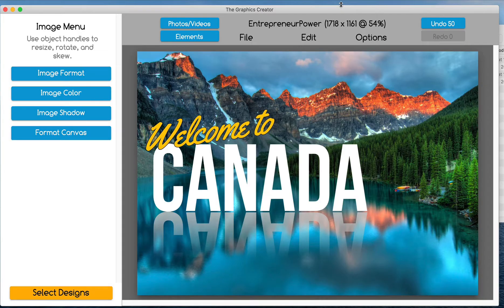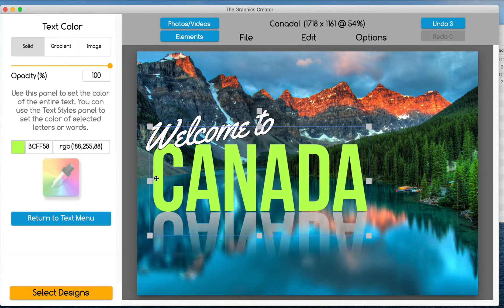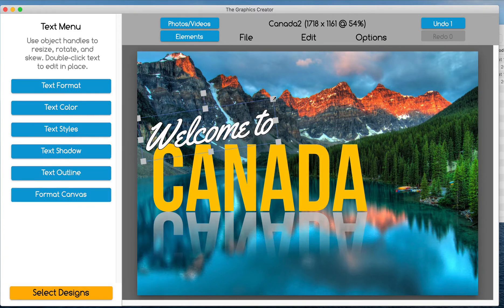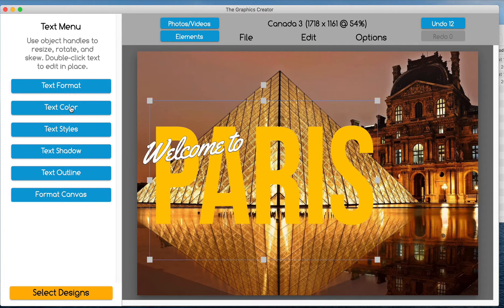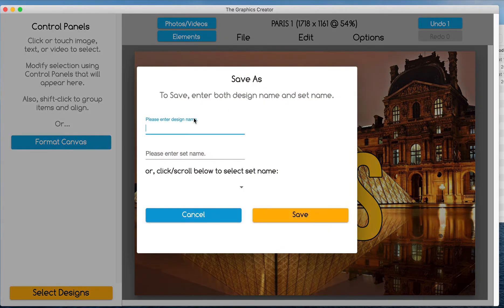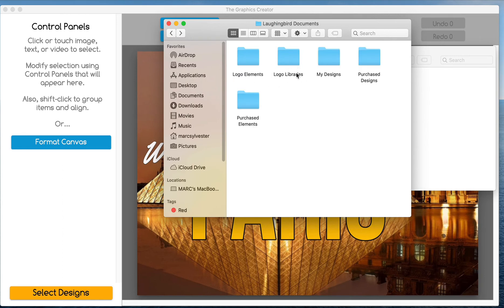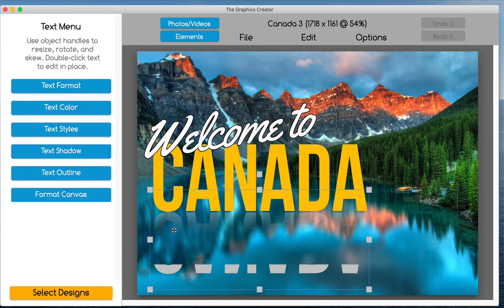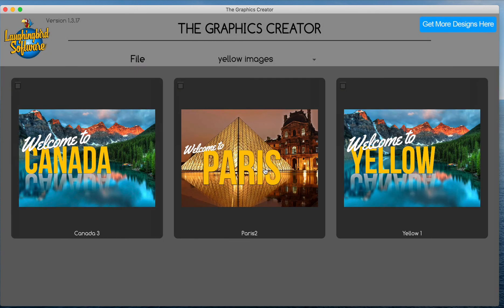How To Use The Graphics Creator - Part 8: SAVING YOUR DESIGNS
HOW TO USE THE GRAPHICS CREATOR - Part 8

In this mini series of short videos, I’ll walk you through using the tools and working your way up to creating some amazing graphics with Laughingbird Software

In part 8, I’ll walk you through saving (and organizing) your designs.

After watching this series, you’ll be able to create social media graphics, or, create your own graphics! You’ll get tips for creating some high quality social media designs and how to use the ‘done for you’ templates.

After watching this series, we have some more in-dept ‘Tutorial Tuesday’ videos.

The Graphics Creator is downloadable Software for Windows and for Mac computers. We also have an online “in the cloud” version that anybody can access.

The Graphics Creator, content marketing, visual communication and creative design. AND, its easier to use than Photoshop or Canva pro!  It’s digital marketing made easy.